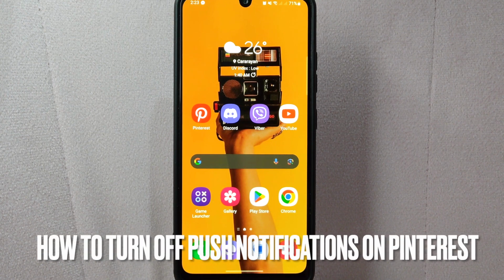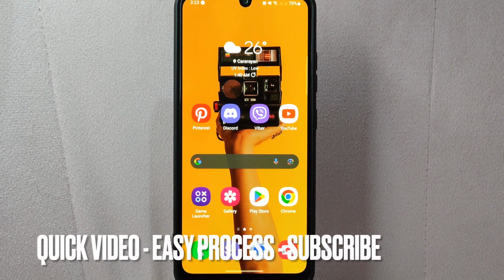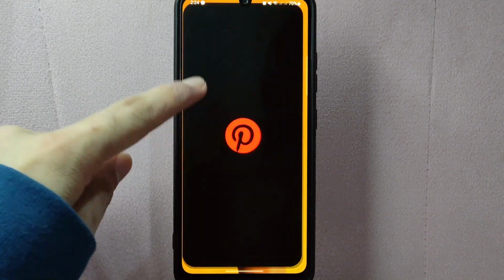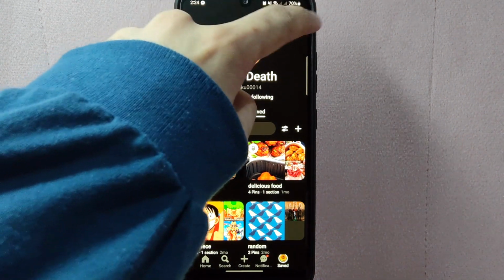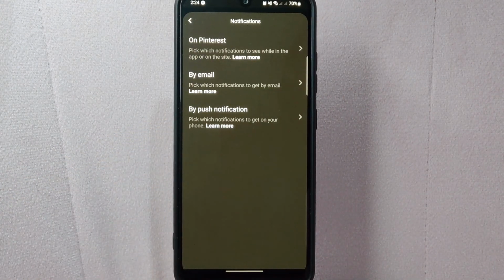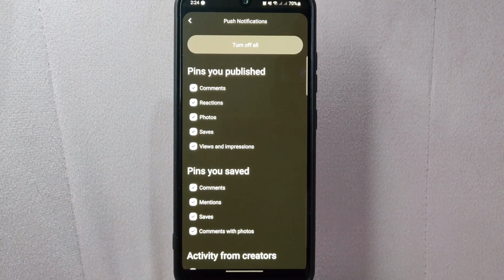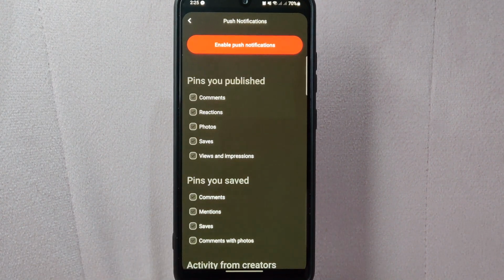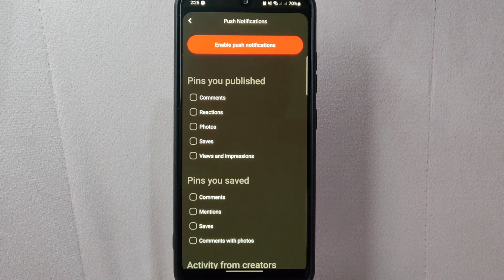✅ How To Turn Off Push Notifications On Pinterest 🔴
About this tutorial:

Pinterest is a social media platform and visual discovery engine that allows users to discover and save ideas for various interests, hobbies, and projects. It was founded by Ben Silbermann, Evan Sharp, and Paul Sciarra in March 2010.

Unlike traditional social media platforms, Pinterest focuses on visual content and acts as a virtual pinboard where users can create and manage themed collections of images and links called "boards." Users can browse through a wide range of categories such as home decor, fashion, recipes, travel, and more, and "pin" or save the images and links they find interesting to their boards for future reference.
Get in touch!